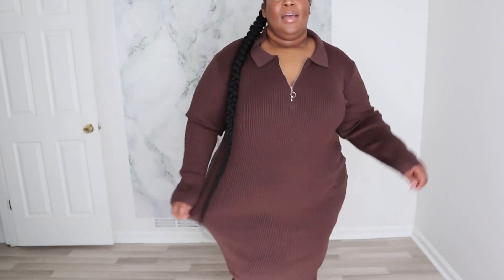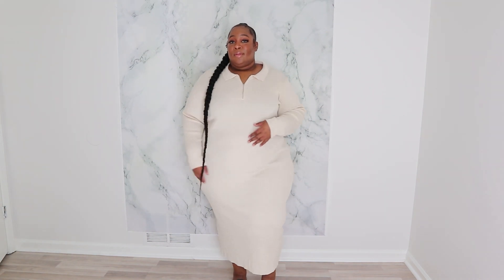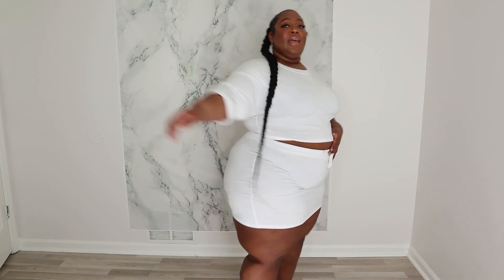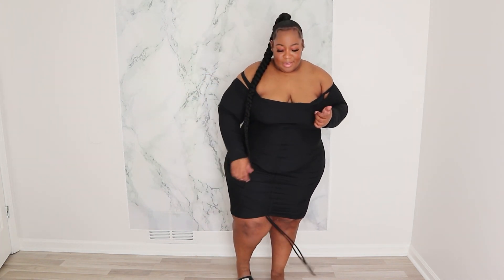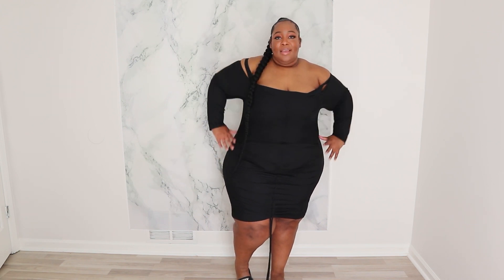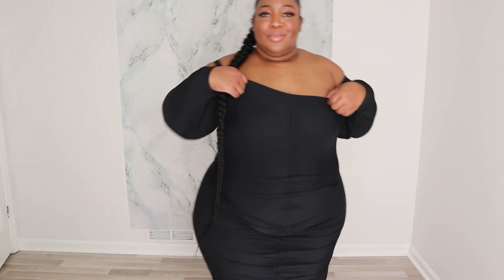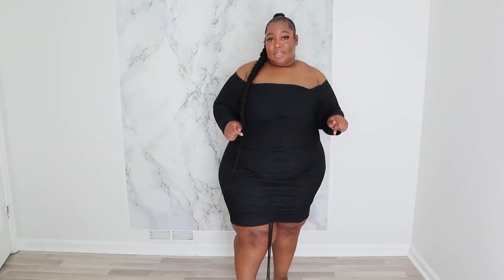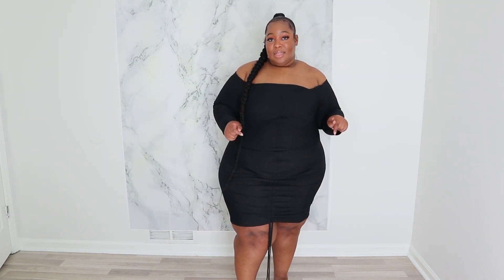PrettyLittleThing Plus Size Dress Haul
Amazon Storefront
AdoreMe: Code: Keishawnamichelle19 for $ Off
Poshmark: Shop My Closet